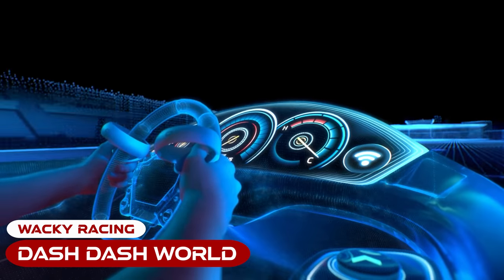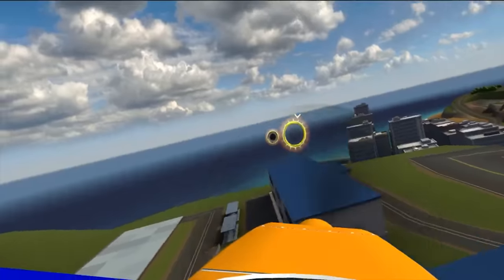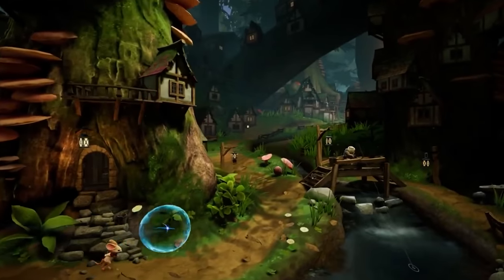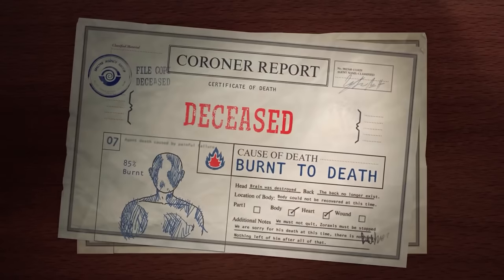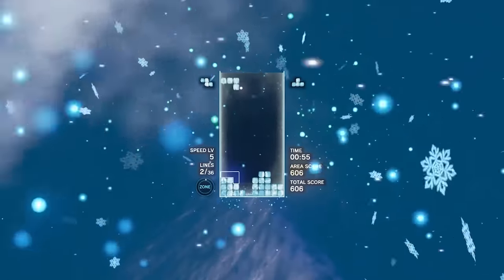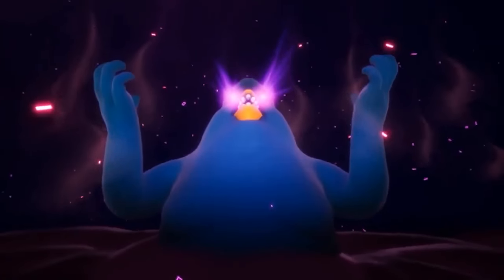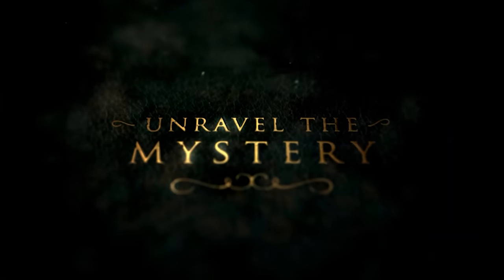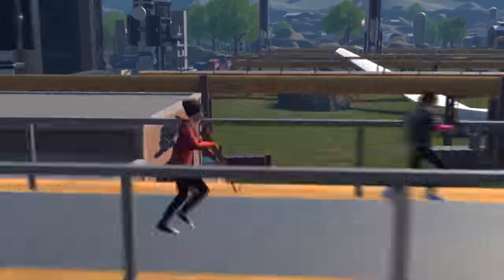Quest 2 Games You Can Play Sitting Down - The Best Seated VR Experiences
These are my top Quest 2 games that you can play sitting down. If you like staying in VR for hours at a time, then being able to play while seated on a chair, couch or your bed is so much better in terms of comfort, so check out these awesome Quest titles.

⌚ Timestamps:

0:00 Intro
0:58 Phantom: Covert Ops
1:40 Dash Dash World
2:32 Ultrawings
3:24 Real VR Fishing
4:06 Moss
5:07 I Expect You To Die
5:56 A Small Ask :)
6:26 Tetris Effect
7:07 Trover Saves The Universe
8:03 Pokerstars VR
8:51 The Room VR
9:40 Population: One
10:31 Quick Tip and Outro